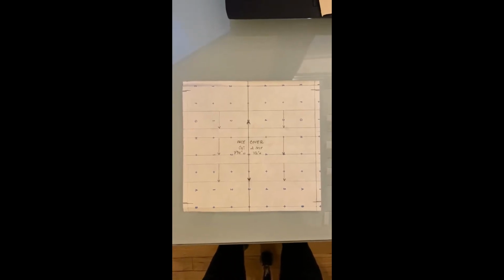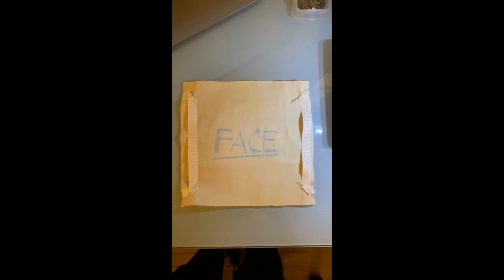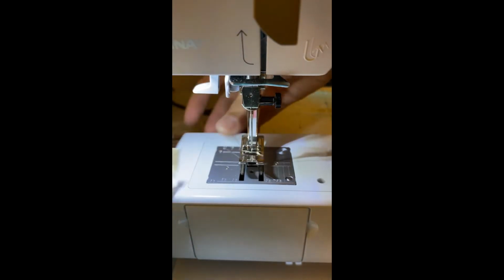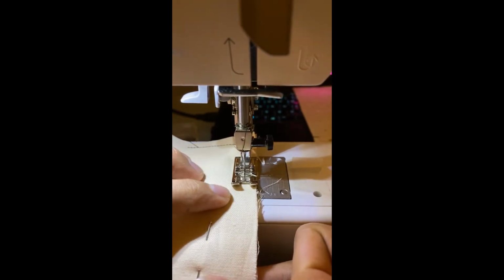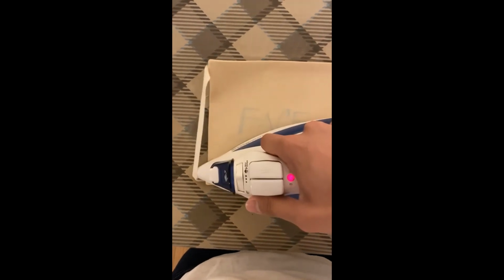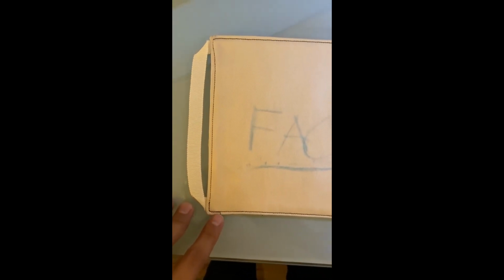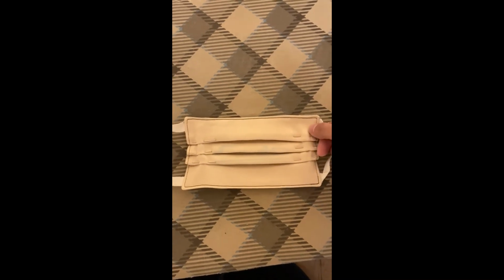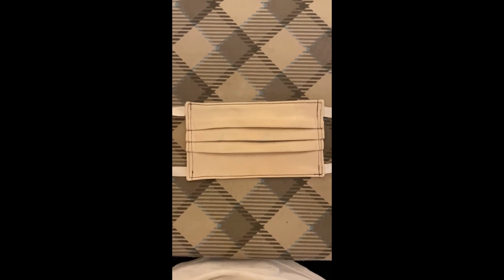Custom Collaborative: How to Make a Face Mask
This is how to make face mask from Custom Collaborative.